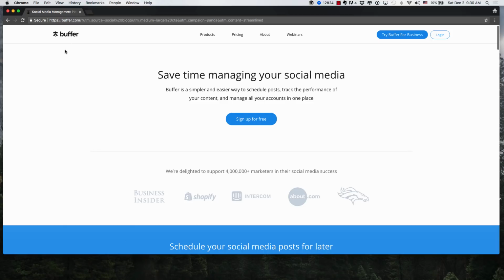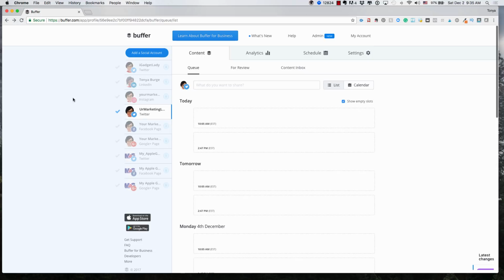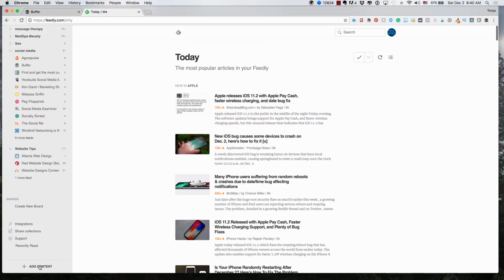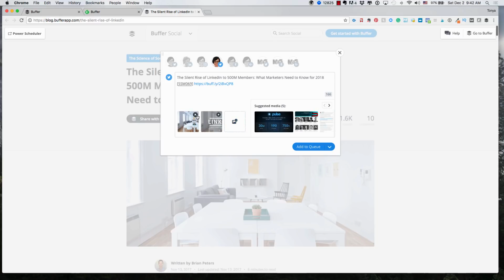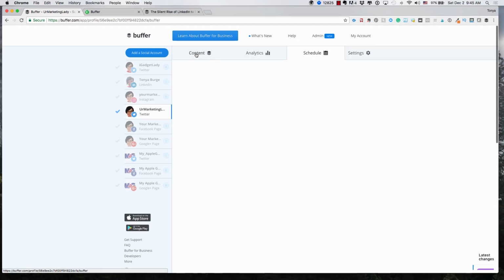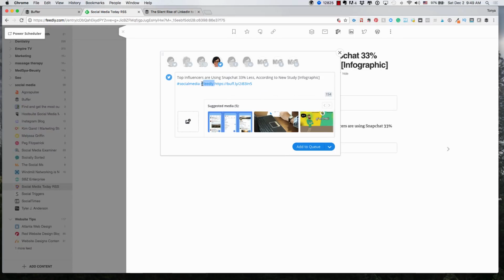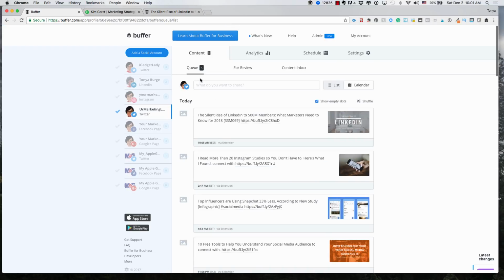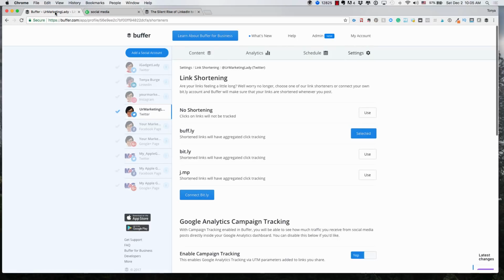How To Use The Buffer Social Media App [2019] Full Tutorial!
How to use the Buffer social media app – A detailed tutorial 2019.

Today it's all about saving time with social media by using one of the best social media scheduling tools, the Buffer app.

If you struggle to find the time to post regularly to your social media accounts or you manage several social media accounts then the Buffer app is one of the best social media scheduling tools you can get!

In this Buffer tutorial, I’ll explore how to use the app, Buffer analytics, how to use the app to curate content, the Buffer Chrome extension, calendar, how to use the Buffer app with Feedly, the difference between the free and paid version plus much more!

I've been using the Buffer app for a long while. I've used several other social media scheduling tools and for me, it's a personal favorite just because it's a lot more simple to use than other platforms.

Buffer works on desktop, iOS, and Andriod devices.